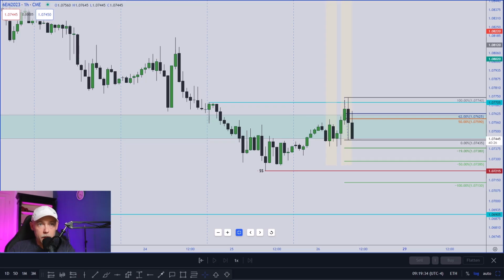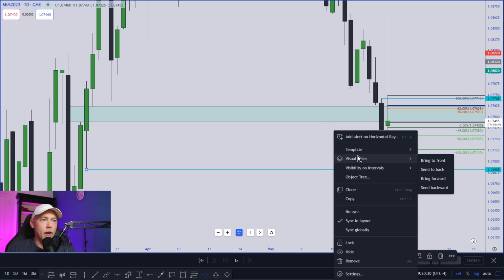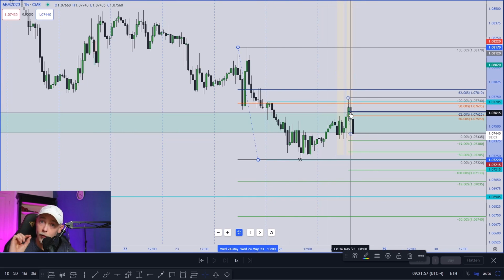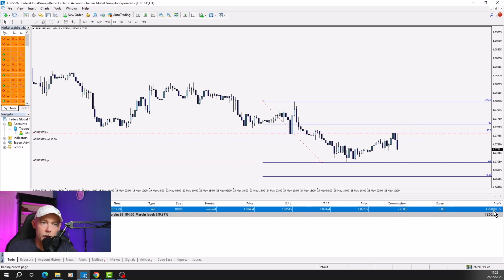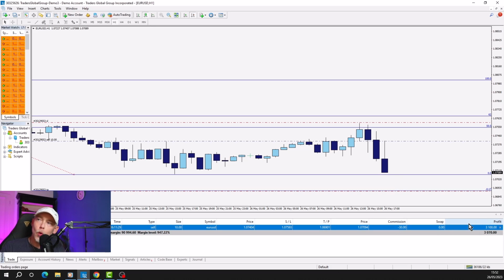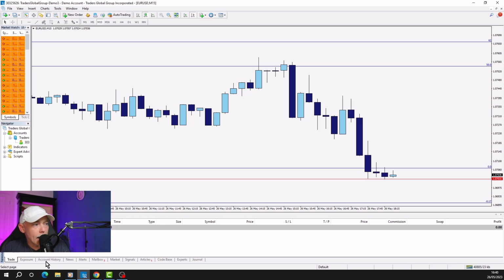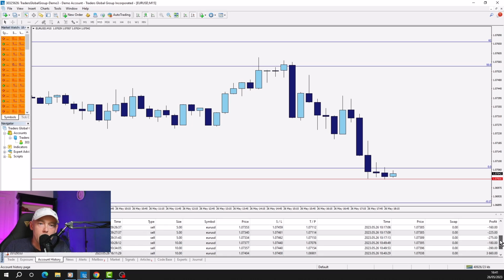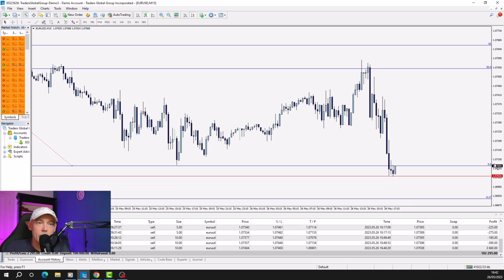Live Trading - I made $3630 using a Fibonacci trading strategy on My Forex Funds Trading Challenge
I use a live trade example where you can see exactly how I made over $3600 on the trade using Fibonacci retracements as part of my trading strategy.  I show my trading strategy and live trade for the EURUSD market. This trade is part of my Forex Funds trading challenge I am doing for my subscribers. I use ICT concepts such as market structure shifts , ict fair value gaps and buy side and sell side liquidity zones to get the best entries and exits for profit.  I was hunting a trade and got a nice clean setup that met my trading strategy rules. This is what it is like to trade with a trading strategy. It is a waiting game with focused concentration.